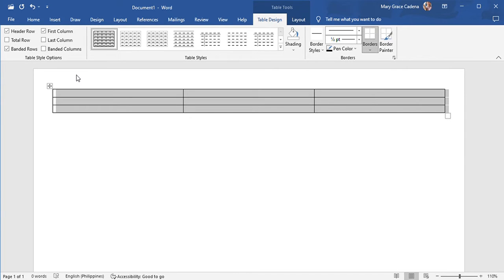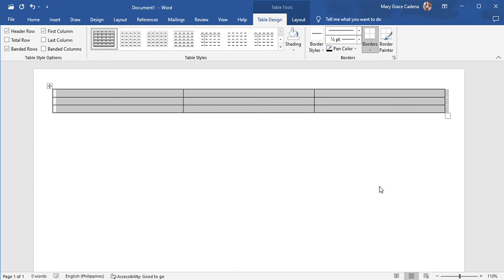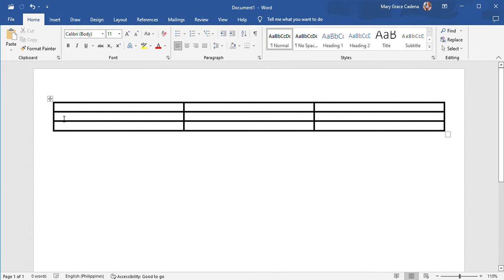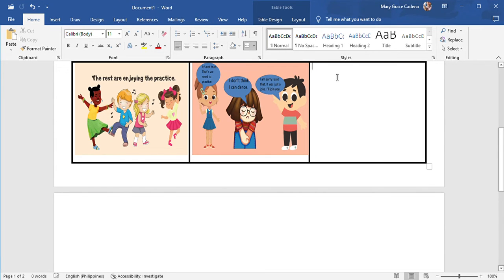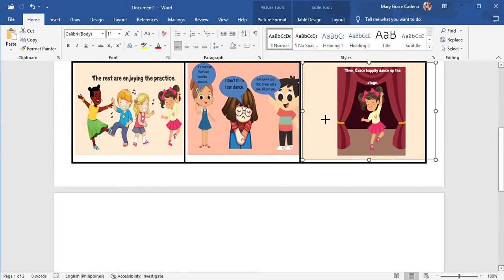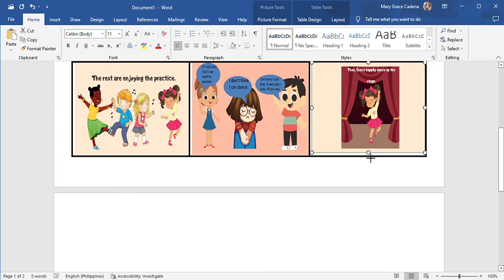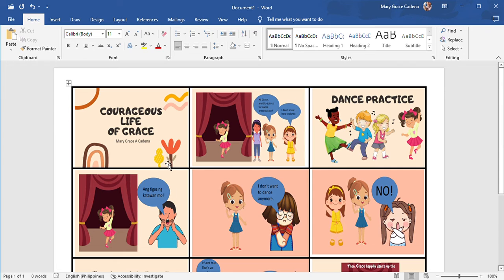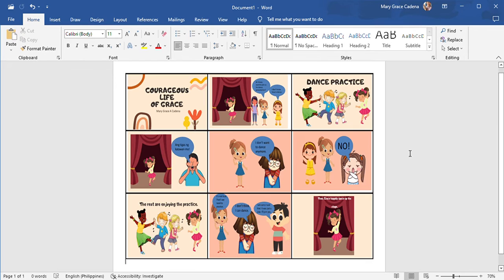COMIC STRIP (PART 2)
USING A BLANK DOCUMENT
1. After saving your PPTx to PNG (Portable Netwrok Graphic) it will be saved in a folder. Just find the folder where it is named and saved.
2. Open a BLANK DOCUMENT.
3. Set up the layout: from margin(1.24cm), orientation (landscape) and size (letter)
4. Create tables according to the number of boxes you need.  Make sure to set-up the WIDTH of your border to make appear to have thicker lines.
5. Copy-Paste all the pictures one by one.
6. You can sade it in PDF.

If you want to save it as a picture or graphic, what I did was :
1. Reduce the size of the paper so that I can see the whole page.
2. Take a screenshot (shortcut key: CTRL+ PrtSc  )
3. Open your PAINT 3D.
4, Create New Project. Paste it.
5. Do necessary CROPPING then Click DONE.
6. Save IMAGE. make sure to wait until it is saved in your device.